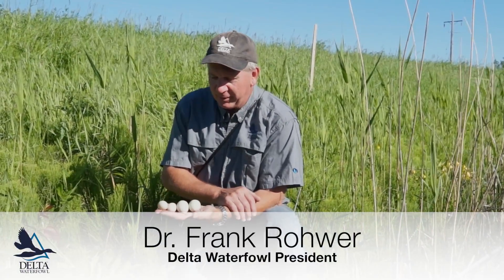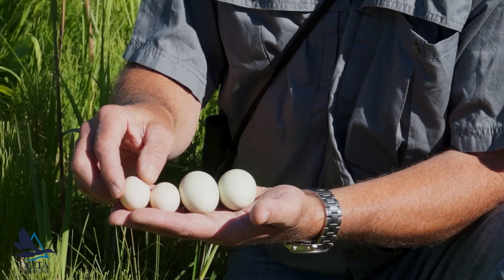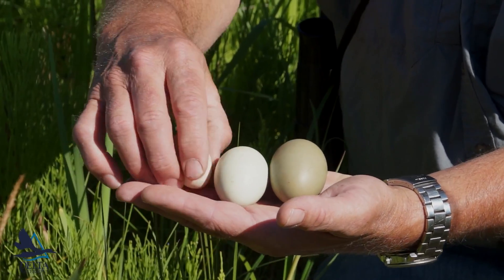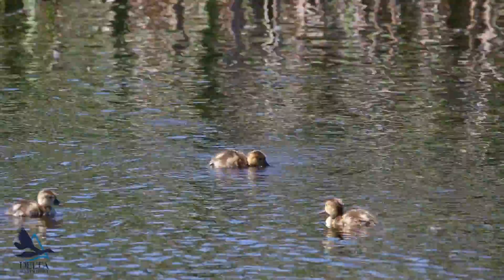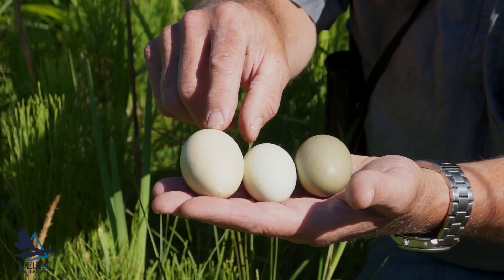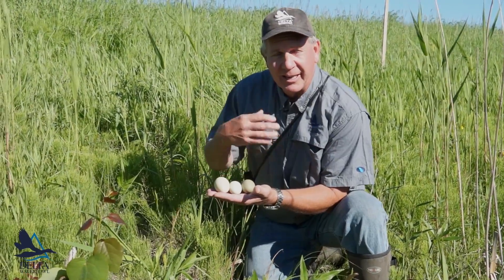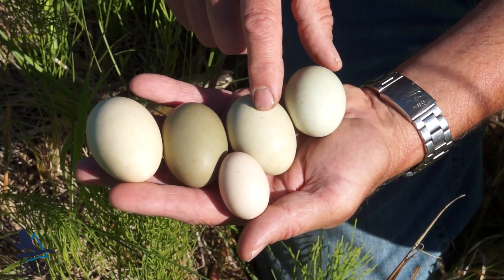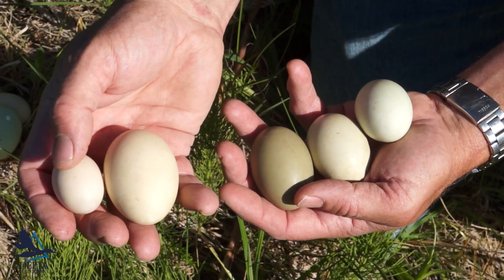Duckology With Dr. Frank - Comparing Diver and Puddler Eggs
In this episode of Duckology Delta Waterfowl's Dr. Frank Rohwer compares the egg sizes of various puddle and diver ducks.